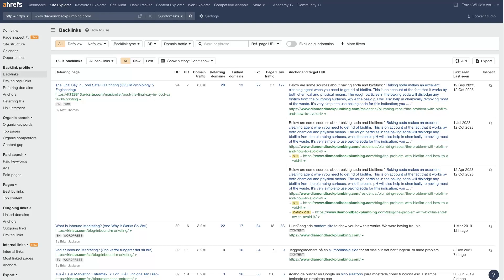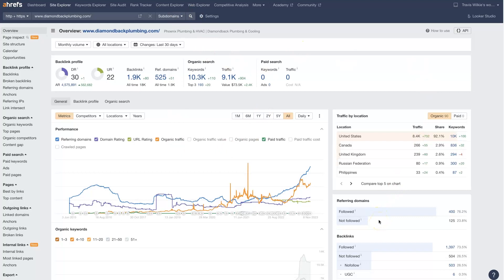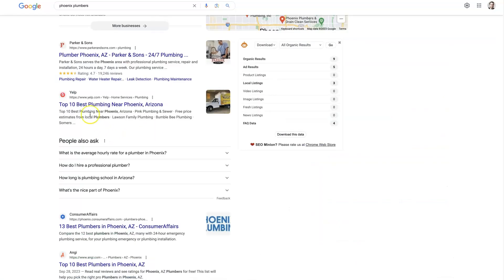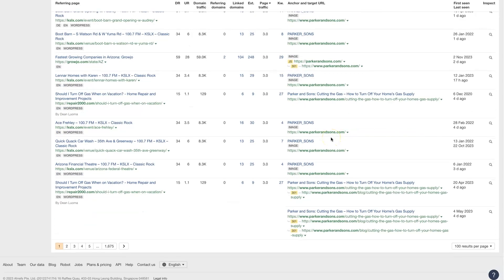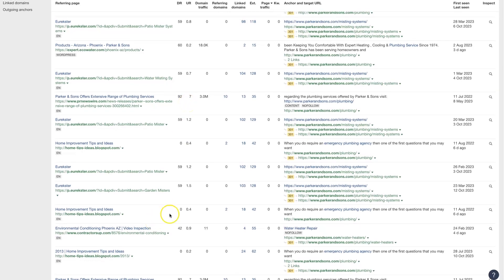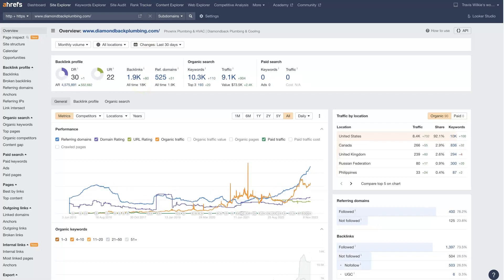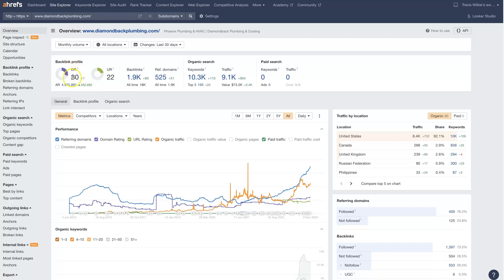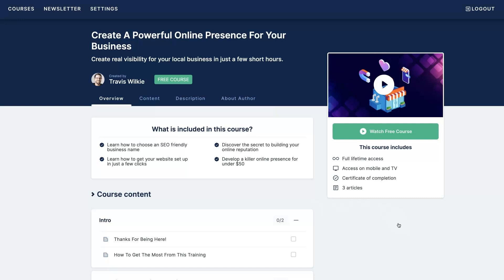Ahrefs Backlink Checker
If you're looking for a simple explanation of how to use the Ahrefs backlink checker tool, then this video is for you! Learn how to develop a superior online presence for your business today

Our journey begins by learning how to navigate around the checker tool, understanding its interface and features. It's not your average tech tutorial – it's a deep-dive window into the fascinating world of SEO and backlinks. Discover the secrets to tracking down those hard-earned backlinks you've acquired and how to optimize their use for your online platforms. We’ll leave no stone unturned!

But the intrigue doesn't end there. Fancy keeping an eye on your competitors? Competition in the digital realm can be beneficial if observed wisely. This video holds the key to identify and analyze the backlinks your competitors have scored. It’s like having a marketing spyglass 🔍 to see what you might need to chase to rank your site!

SEO might sound like rocket science to many, but once you understand the nuts and bolts, it's a sunny day at the races. Let's turn those complexities into simplicities together! This video is perfect if you’re looking to sink your teeth into SEO strategy and discover ways to unlock its latent potential.

After watching this video, you’ll be able to leverage the power of the Ahrefs Backlink checker like a pro. The knowledge you'll obtain is beneficial whether you're a seasoned marketer or a newbie with big dreams. The internet is our oyster, and we hold the pearl of knowledge you need.

🔥Ready to elevate your digital marketing game? Wait no more! Roll up your sleeve and let's dive into the world of backlinks!